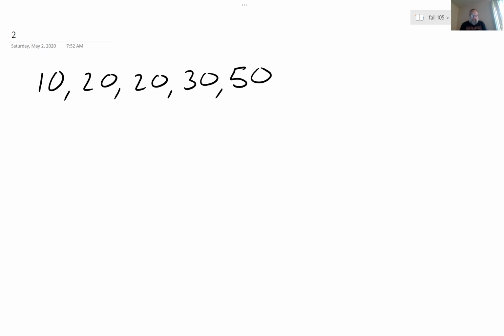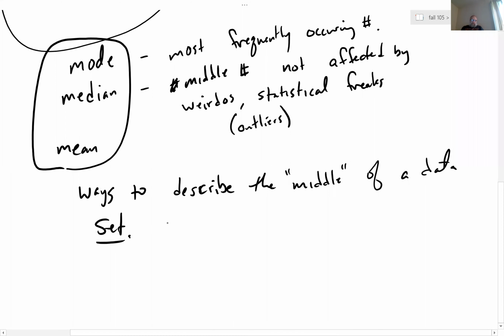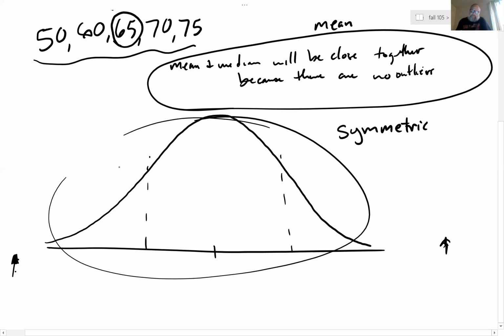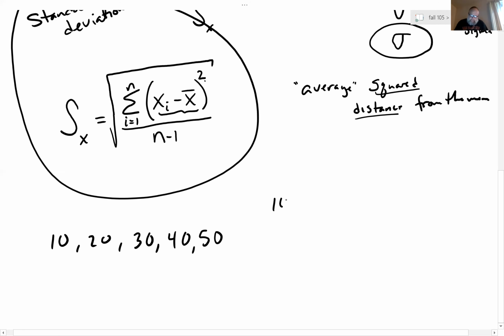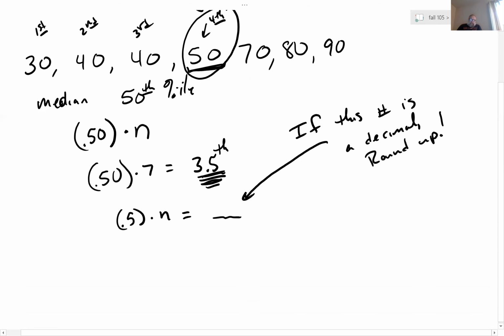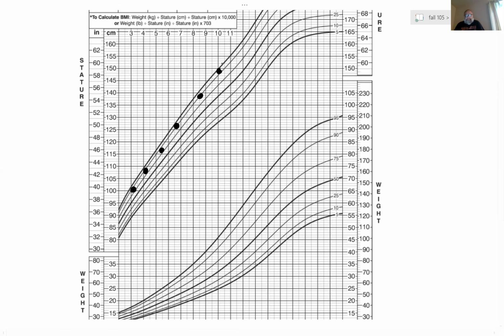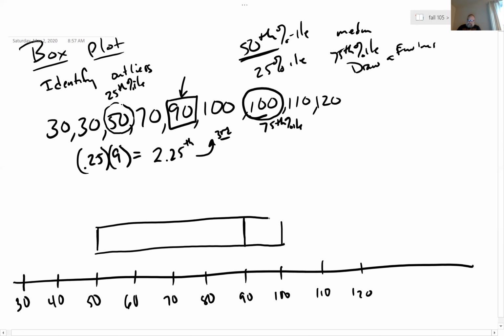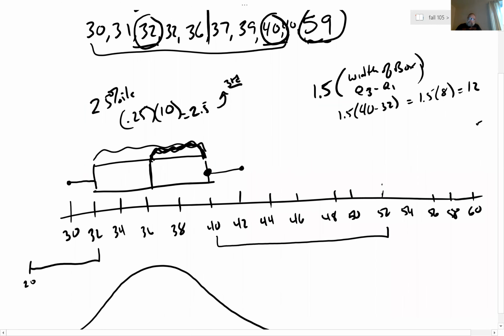5 2 class